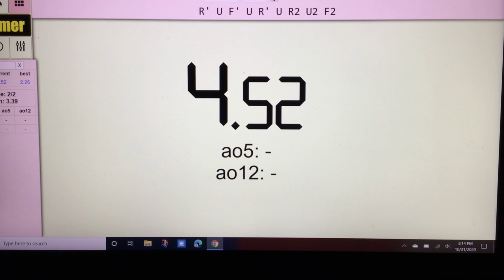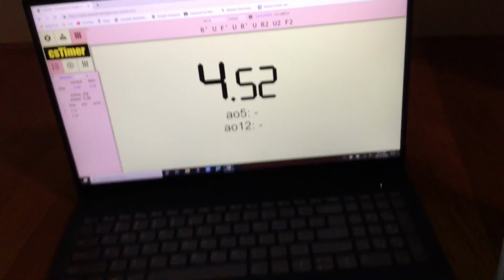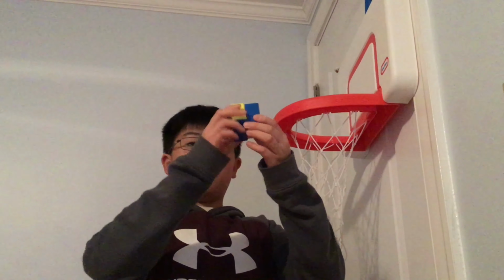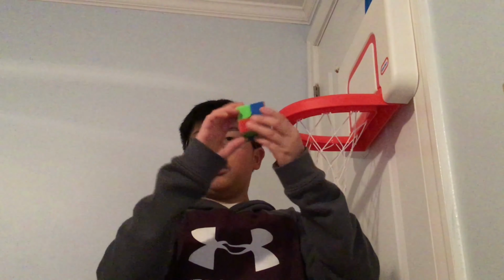Every basketball shot I make in I can turn my 2x2 1 time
The first attempt for doing this was a success but I forgot to start the camera.

The second attempt for this was a success but my camera ran out of storage.

The third attempt for doing this I messed up on the solve.

The fourth attempt was a success and I did not mess up anything!